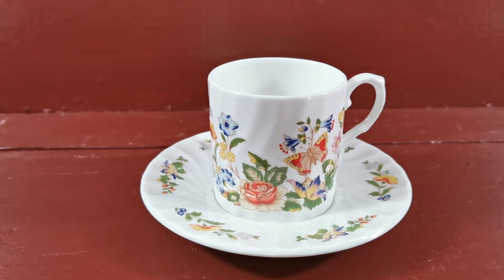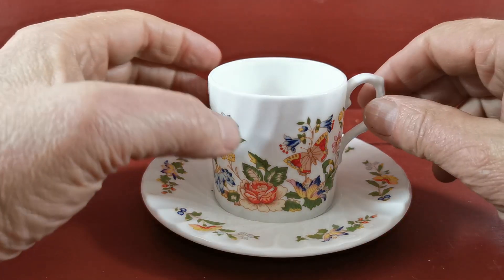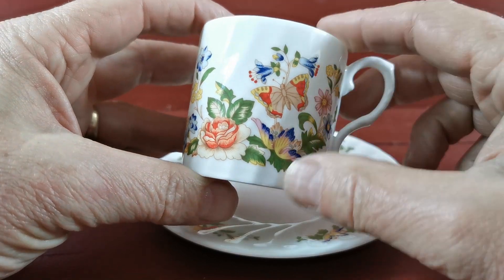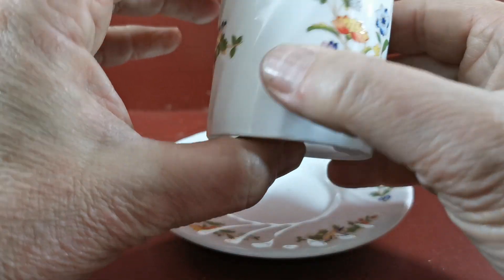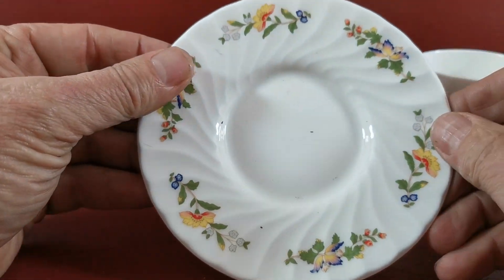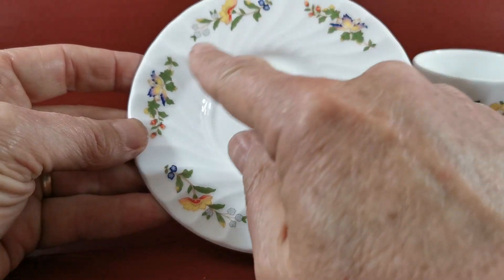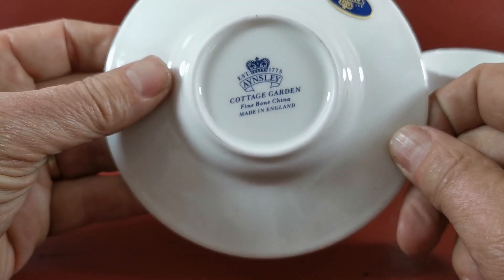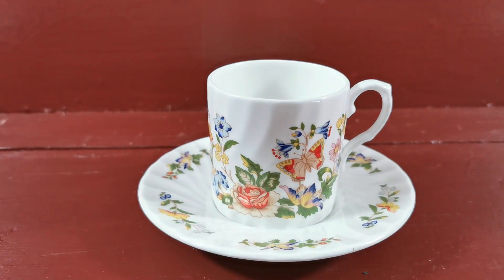Aynsley China Cottage Garden Demitasse Coffee Can and Saucer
Aynsley English bone china demitasse coffee can and saucer in Cottage Garden design floral china.
Aynsley bone china with rotated rib molding and scalloped rims
Porcelain bone china teacup and round suacer
Modern Aynsley factory china marks
Mint condition
2-3/8th-inch diameter demitasse coffe can  with rotated rib molding and handle 2.25-inch tall straight sided
4-7/8th-inch diameter round rib molded saucer scalloped rims
Mint unmarked as new condition